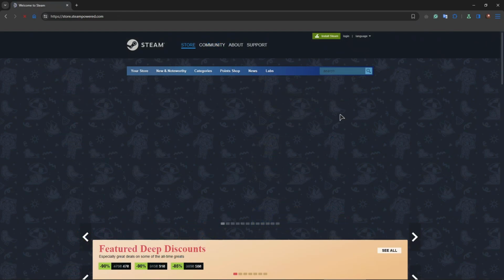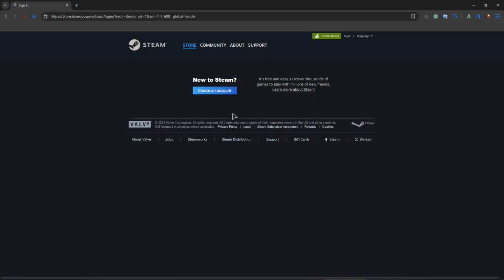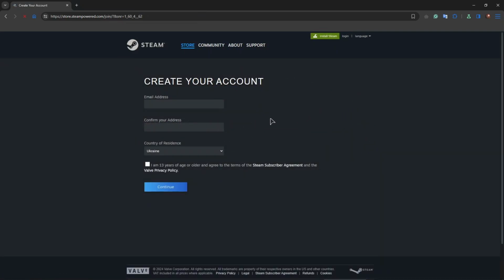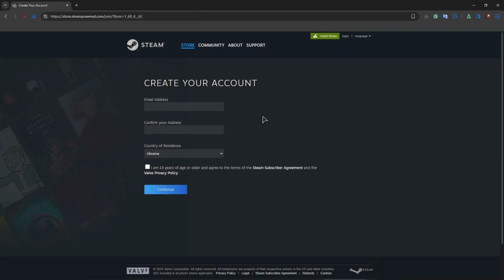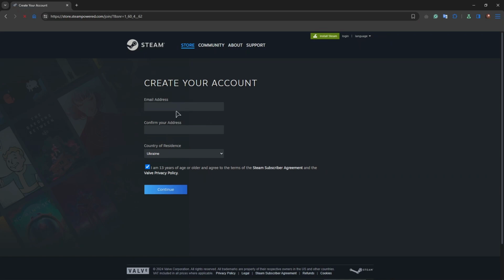How To Create Steam Account On PC (2026) - Step by Step Guide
In this video I show you how to create a steam account on pc.